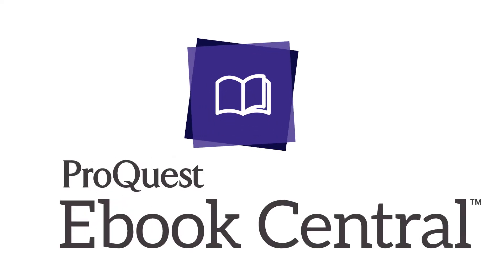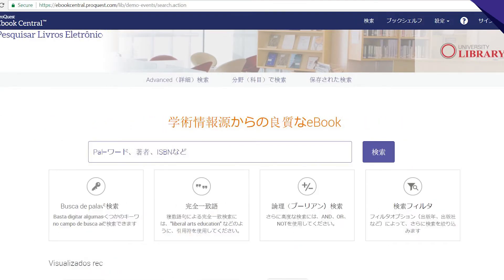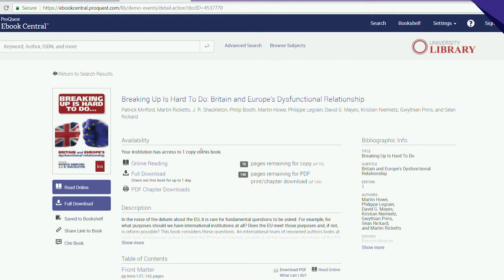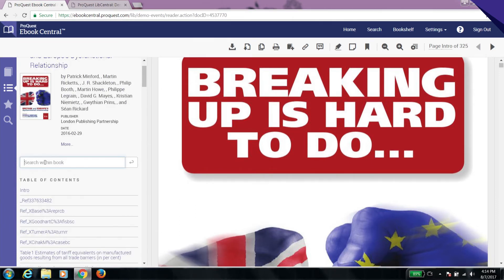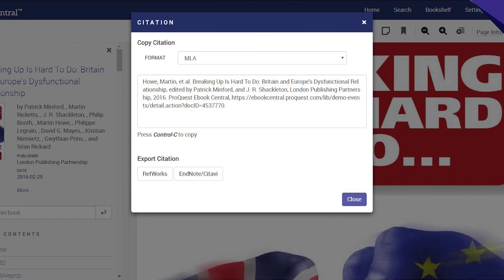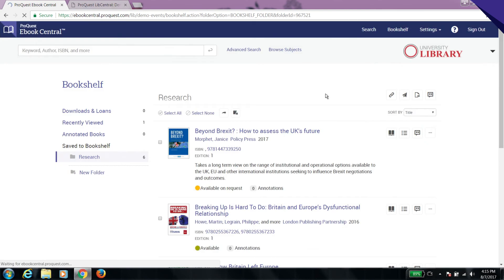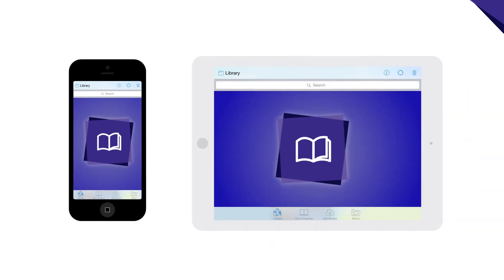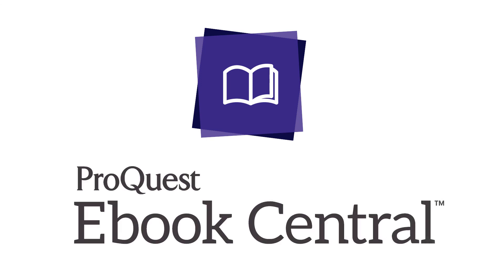Ebook Central – End User Research Experience